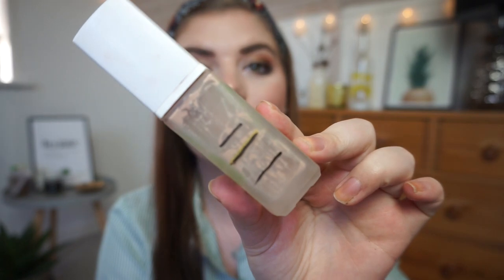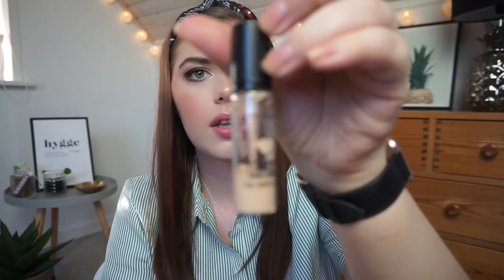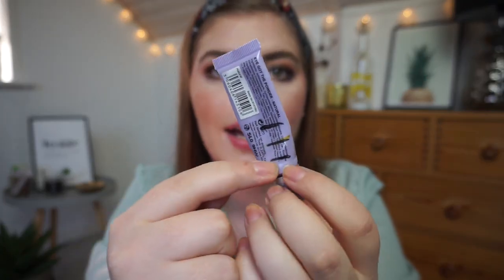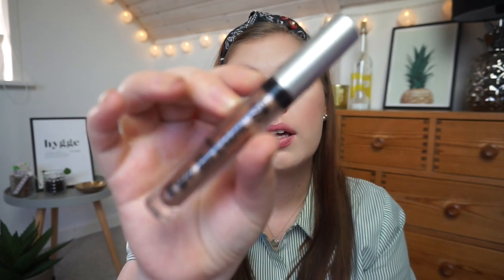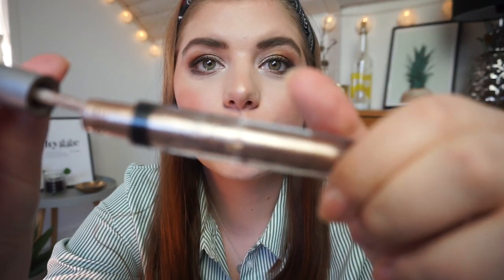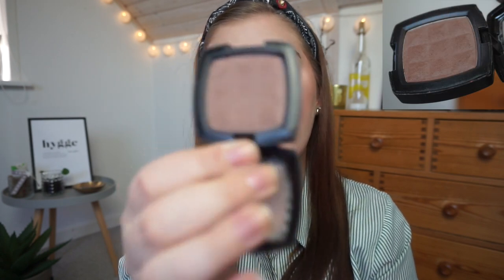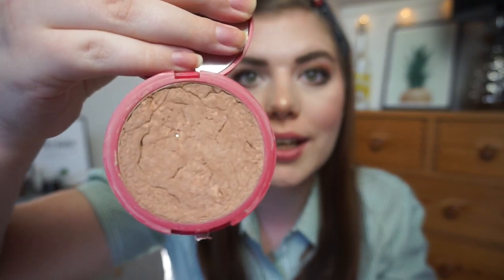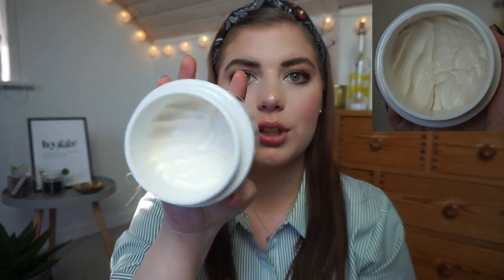FINISH 20 IN 2020 // UPDATE 3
WHAT I CHOSE:

 1. MAC Pro longwear consealer - NW15
 2. W7 Very Vegan foundaton - Sand Beige (DONE)
 3. The Balm Balm Jovi Rockstar Cream blush - Vanilly
 4. NYX Blush - Taupe
 5. Franken Bronzer
 6. W7 Eyedreams - Copper Pot
 7. W7 Eye Got the Power - Natural
 8. P2 Eyeliner - Dramatic Blue
 9. W7 Double Prime Lip Primer
 10. W7 Life's a Beach - Body shimmer cream
 11. W7 Jelly Crush Lipscrub - Blushing Berries
 12. W7 Glow it all -  Multi Glow Serum
 13. TBS Himalayan clay mask
 14. Frankenbody lotion/ Matas Natur body lotion (DONE)
 15. TRESemmé Heat protection spray
 16. Nilens Jord Face Cream (DONE)
 17. Nilens Jord Hand Cream
 18. Nilens Jord Body Lotion (DONE)
 19. Nilens Jord Face Scrub (DONE)
 20. Nilens Jord Face Serum (DONE)

 21. Rituals Sakura Body Lotion
 22. One Direction Perfume
 23. Matas Natur Salt Bodyscrub
 24. The Body Shop Drops of Youth Serum
 25. Skin Academy Face scrub

Replacements:
 26. W7 Touch and go consealer stick - Illuminating